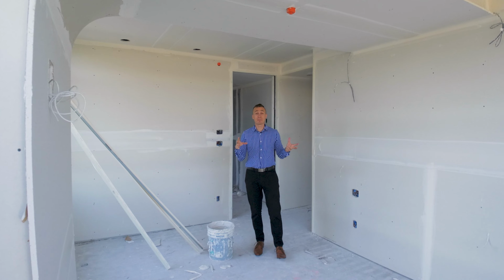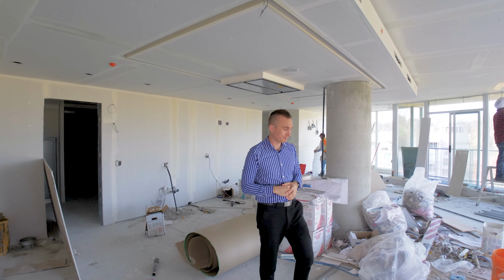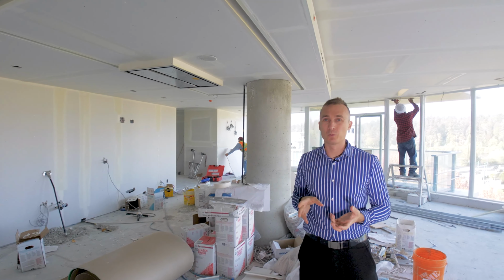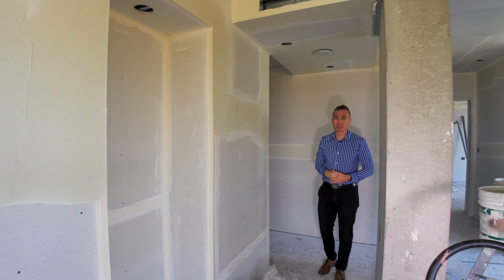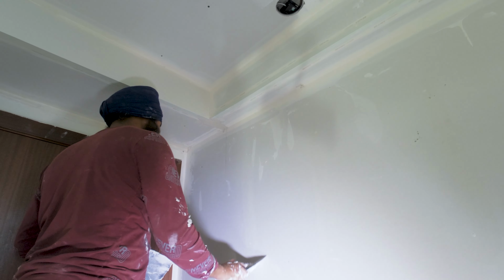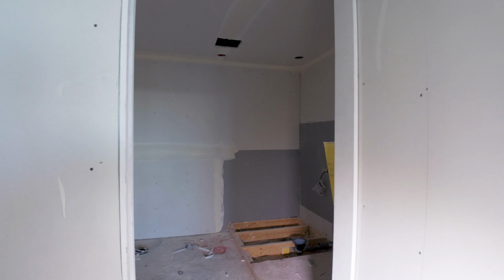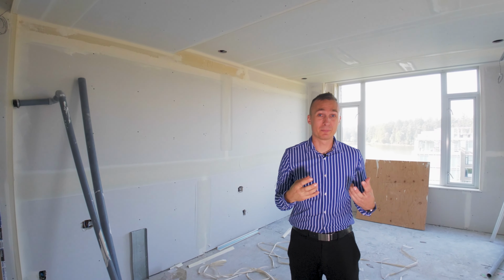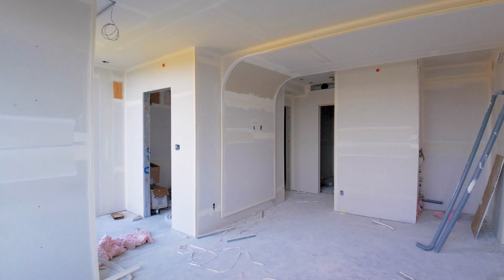Alberni October Update October 2022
A quick update on our expansive double condo renovation Alberni Vista.

Check out where we are now that the mudding is being completed. We are soon to dig into all the details part of the build and we are excited.